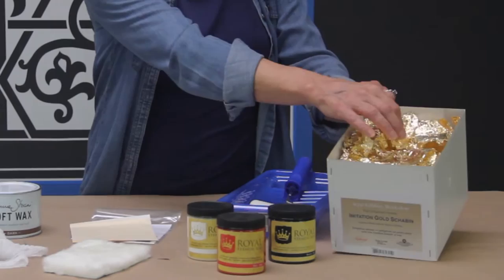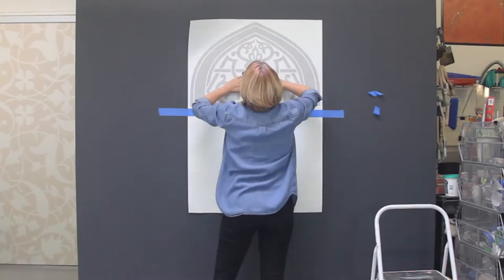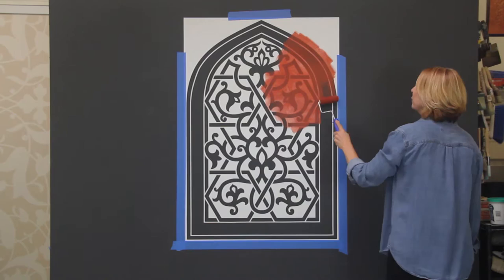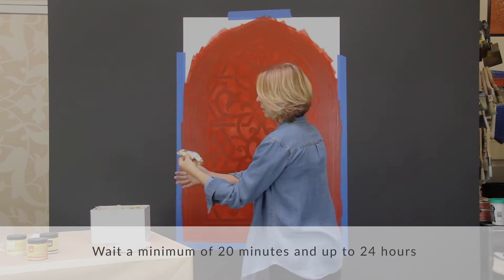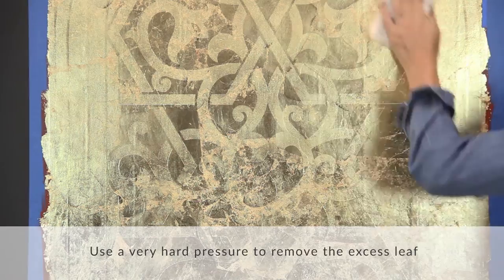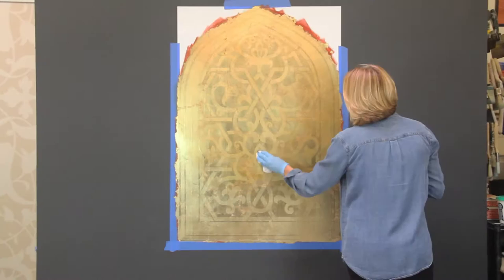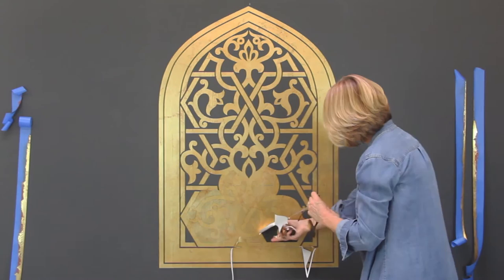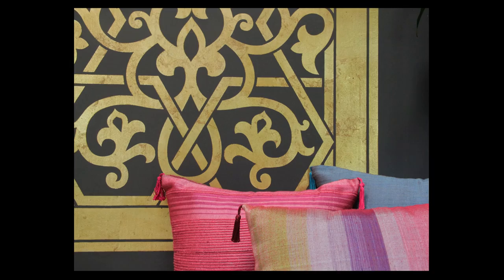How to Stencil: Easy Gilded Gold Wall Art Design with Modello® Vinyl Wall Stencils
Learn how to stencil and gild custom wall art designs with gold metal leaf from Modello® Designs.